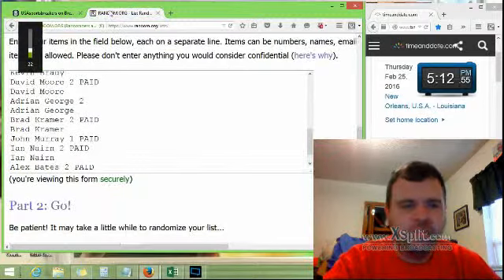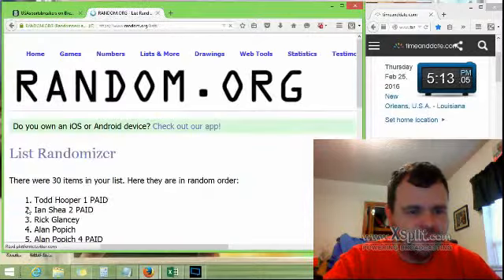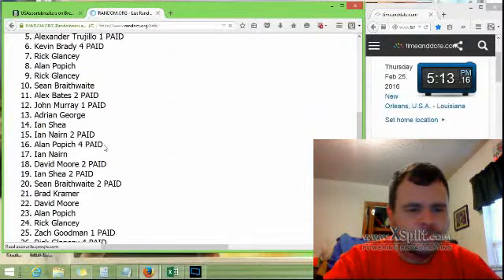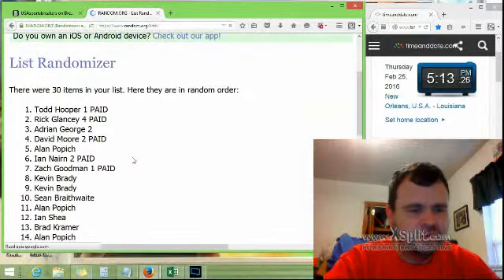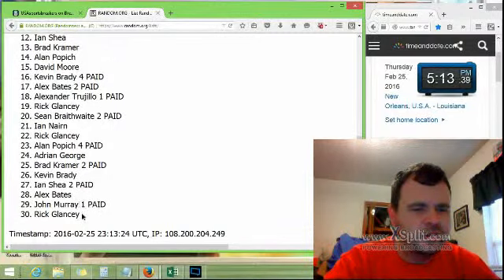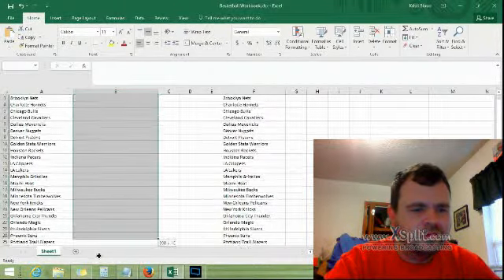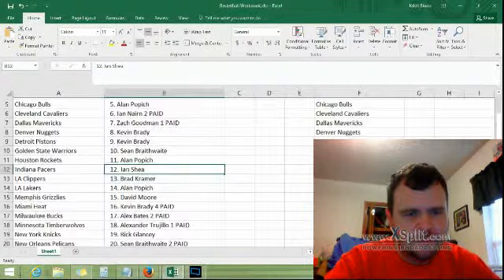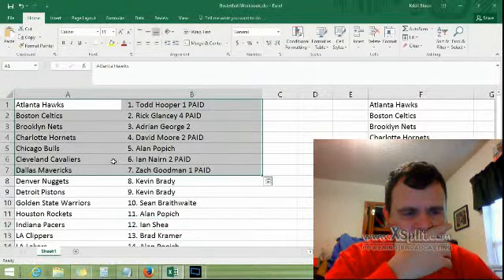2015 16 Absolute Basketball 2 Box Mini Randomization 02 25 2016